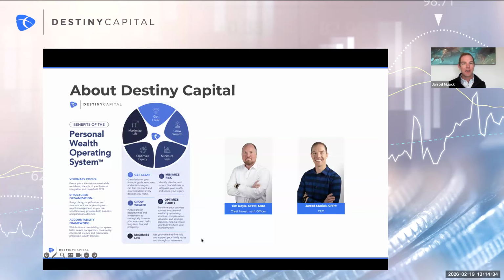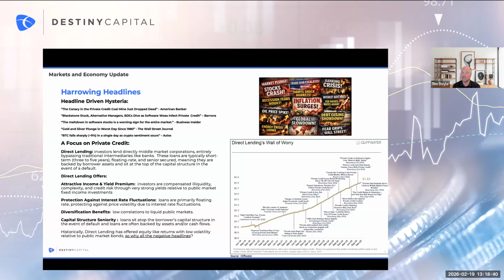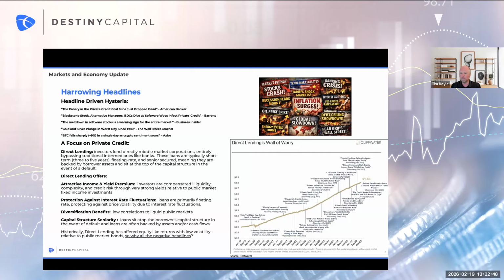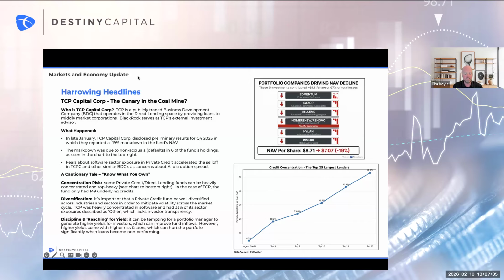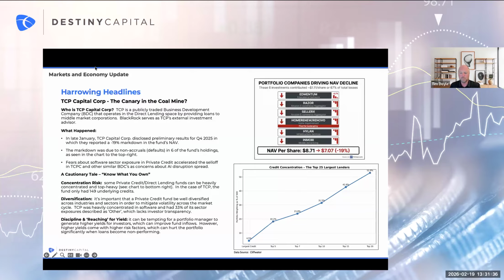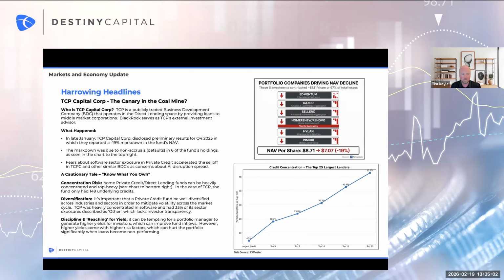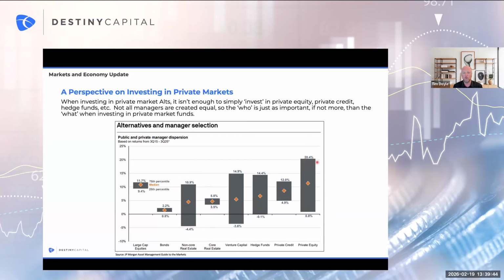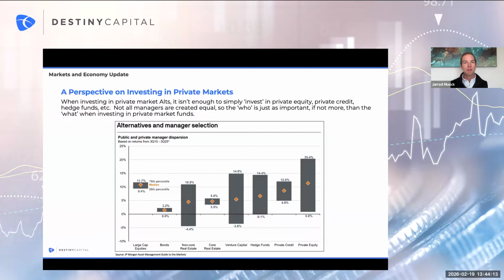February Markets & Economy: Private Credit and the “Headline Hysteria”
This year’s market narrative has kicked off with a new round of headline-driven hysteria—from worries about private credit and software-related lending to questions about where alternatives fit in a diversified portfolio. In this month’s video, CEO Jarrod Musick and CIO Tim Doyle zoom in on private credit and direct lending, explain how they fit into Destiny Capital’s Personal Wealth Operating System, and put the recent TCP Capital Corp news into broader context.​

Have a specific question or want Tim and Jarrod to explain a topic for you? Submit it to our CIO mailbag and get it covered in an upcoming video update or blog!

Want access to this month’s Destiny Capital M&E slide deck?

-- Video Summary --

Destiny Capital’s CIO and CEO share 2026 wealth management updates, including how private credit and direct lending fit into a broader personal wealth operating system focused on tax planning, risk management, and long-term goals. They explain why not all private credit funds are created equal, highlighting manager selection, diversification, and concentration risk as key drivers of outcomes in today’s markets.

The conversation also addresses recent headlines around a high-profile fund markdown, using it as a case study in due diligence and disciplined risk management.

For investors working with a Colorado financial advisor, they emphasize building diversified portfolios that can weather volatility while taking advantage of 2026 tax updates and evolving alternative investment opportunities.

The information presented in this video is the opinion of Destiny Capital and does not reflect the view of any other person or entity.  The information provided is believed to be from reliable sources but no liability is accepted for any inaccuracies.  Past performance is no guarantee of future performance. Destiny Capital is an investment adviser registered with the U.S. Securities and Exchange Commission.